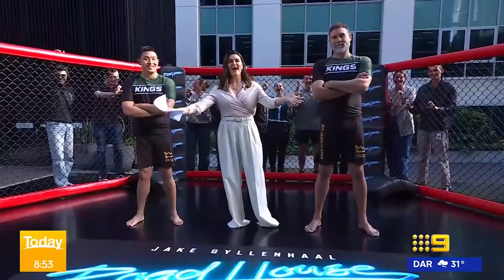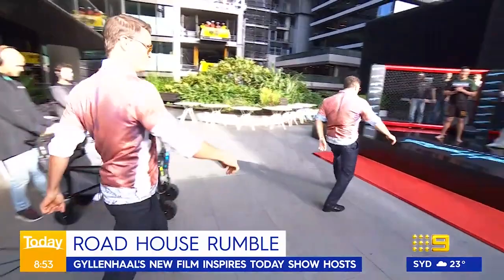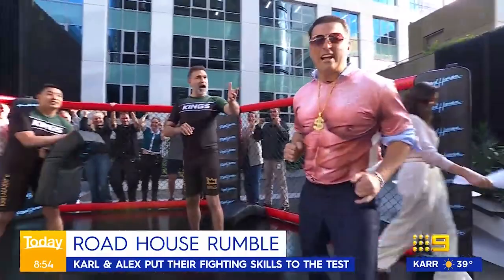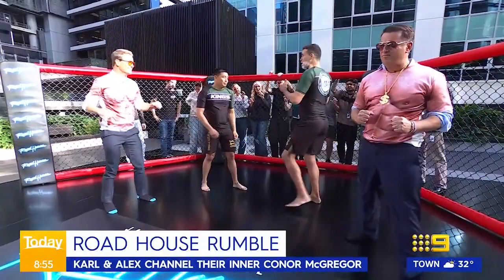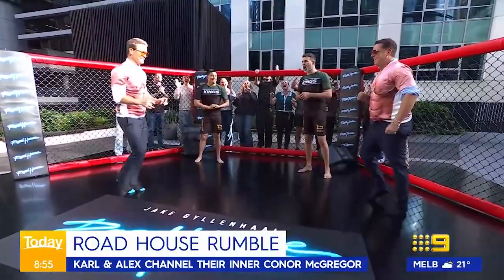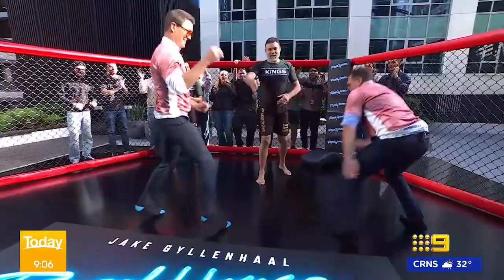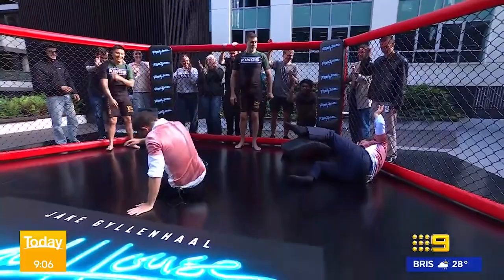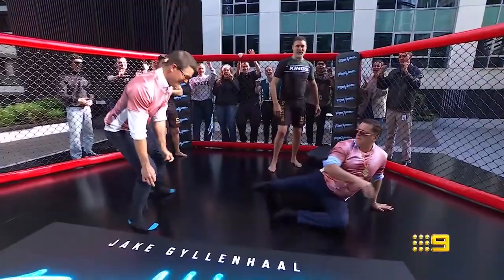Kings Academy of the Today Show promoting the new Road House movie!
Kings Academy appeared in the Today Show with Chief Instructor Elvis and Coach James demonstrating some MMA moves to help promote the new Road House movie.